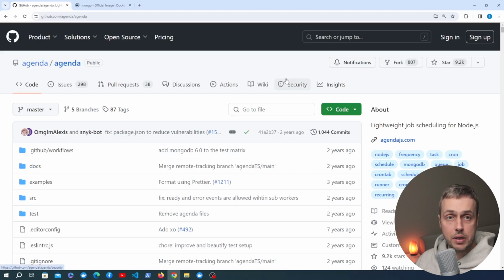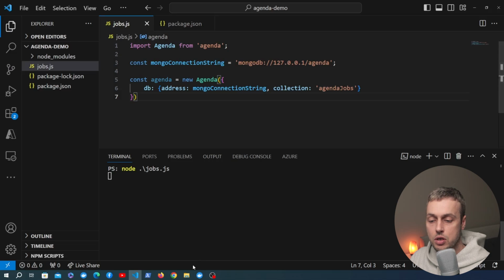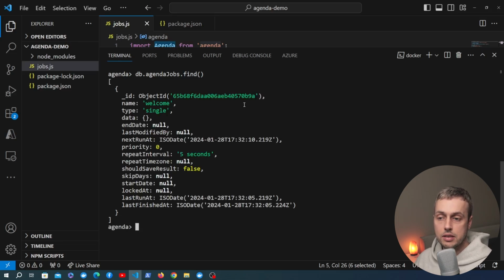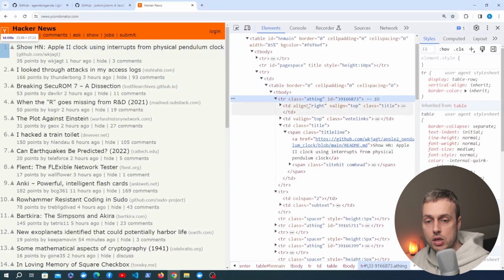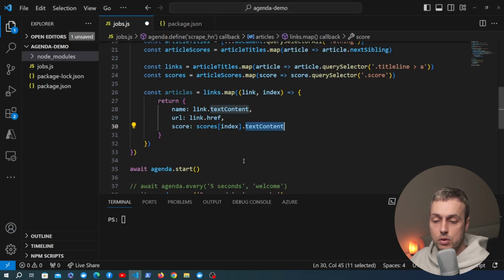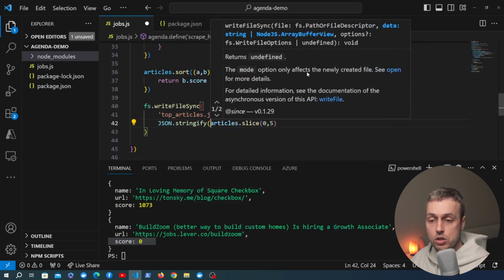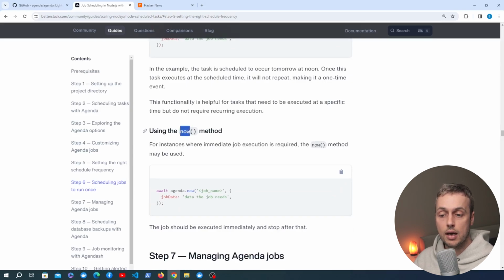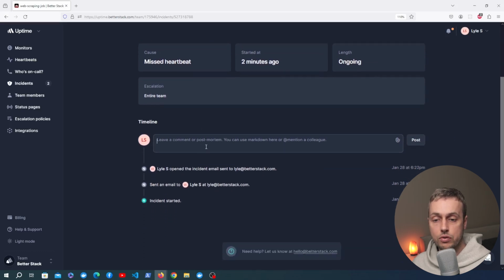Node.js Job Scheduling with Agenda | JSDOM web-scraping task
In this video, we'll explore job scheduling in Node.js with the Agenda package. We'll discover how to create tasks and schedule on an interval, and how to assign priorities to tasks. We'll also explore one-off tasks.

We'll schedule a script that scrapes the top articles from Hacker News using JSDOM, and will explore how to use Better Stack to monitor scheduled tasks.

► RELATED GUIDES
Job Scheduling in Node.js with Agenda: A Beginner's Guide

📌 𝗖𝗵𝗮𝗽𝘁𝗲𝗿𝘀:
00:00 Intro
01:39 Setting up MongoDB with Docker
03:15 Installing Agenda
03:47 Creating simple Agenda task
08:50 MongoDB collection data
11:20 Defining web-scraping task with JSDOM
26:40 Agenda task priorities
28:21 Cancelling jobs with Agenda
29:03 Scheduling intervals & one-off tasks in Agenda
31:27 Monitoring Agenda job with Better Stack